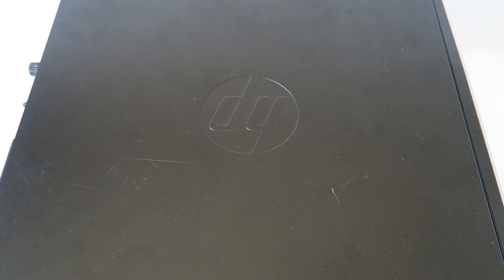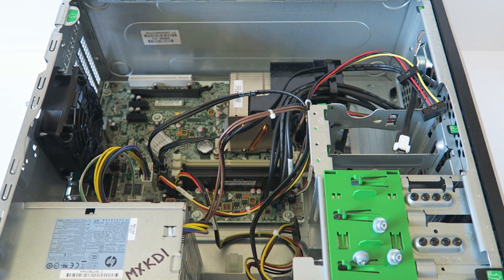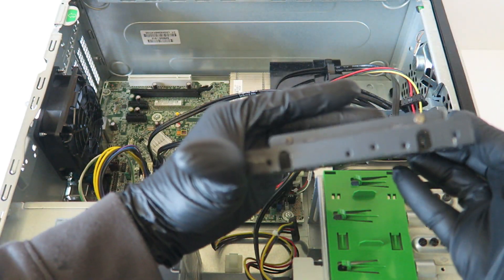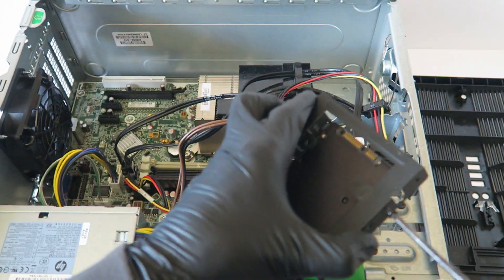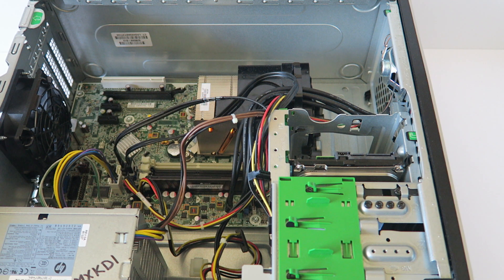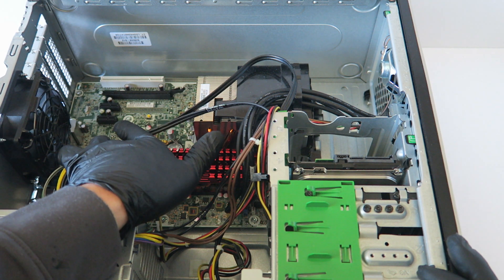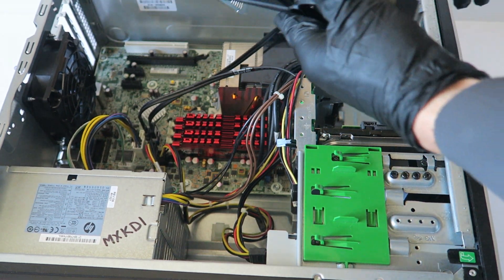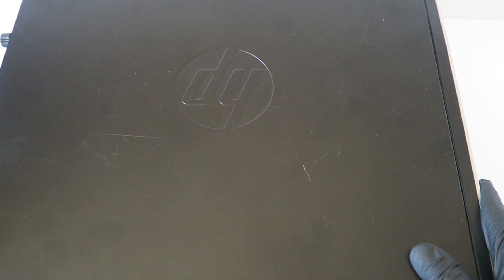HP Compaq Pro 6300 Gaming Upgrade Video Card SSD RAM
How to Install Replace Upgrade Change Memory, Graphics Card, Hard Drive, SSD in a HP Compaq Pro 6300 Micro Tower.

This RAM works with this machine:
Tested with 16GB RAM MAX works perfect with this machine.

(2.).Seagate BarraCuda 1TB Internal Hard Drive